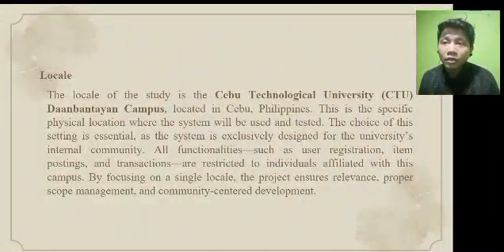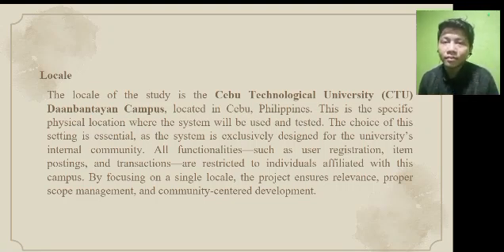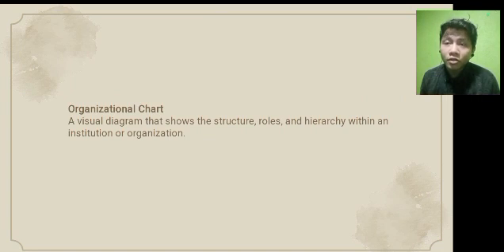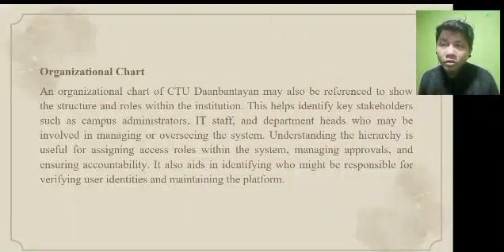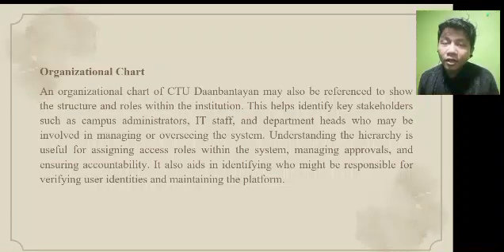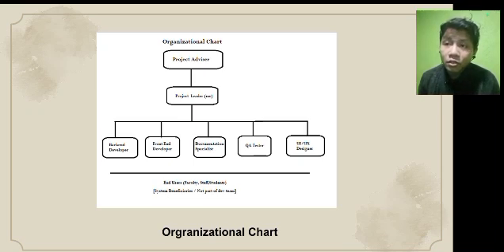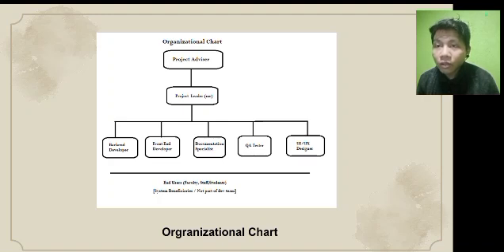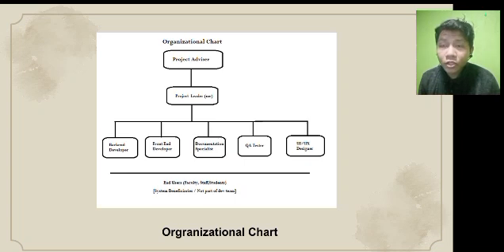Environment of Research and Organizational Chart - Joshrael Yaun